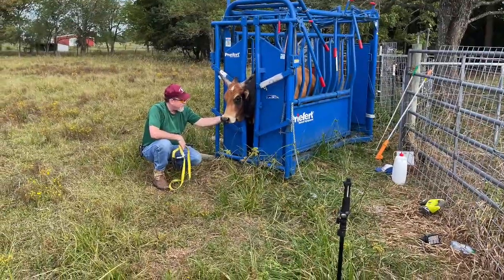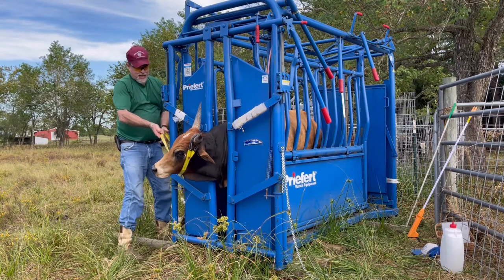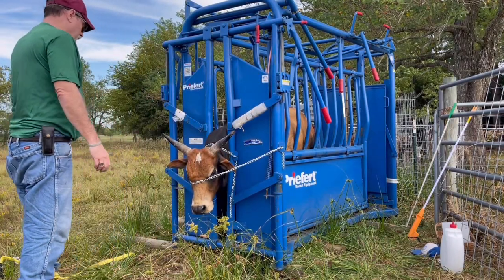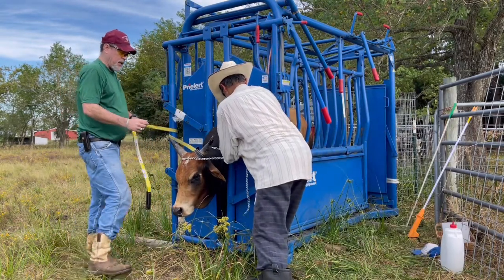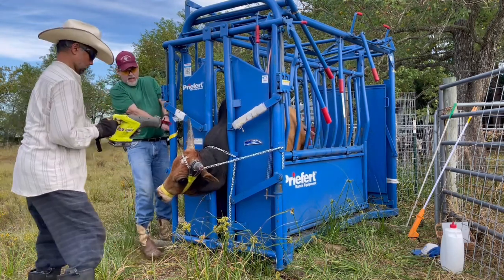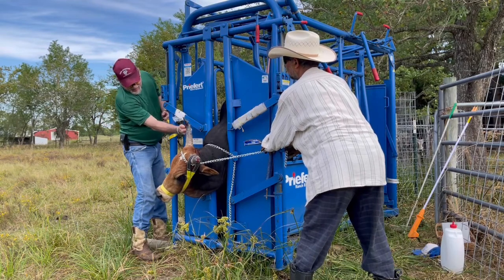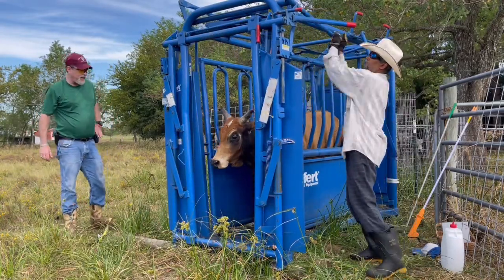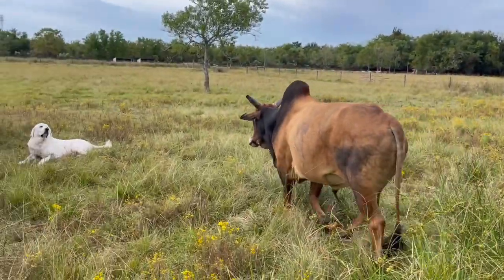Tipping Off Sharp Part Of Horn, Miniature Zebu Bull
Sharp tip of horn can be dangerous for other Zebus in the herd as well as humans. So it’s important to tip it off in a humane way. Cattle are more afraid than any pain, since it is like cutting nail, same tissue as cuticles. Calmness of human is very important to keep the animal calm and reassured.